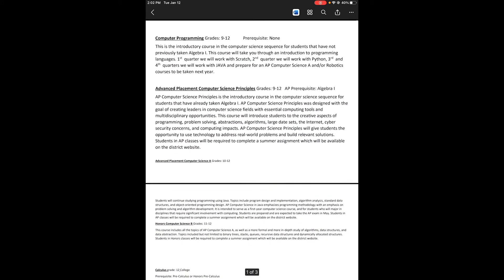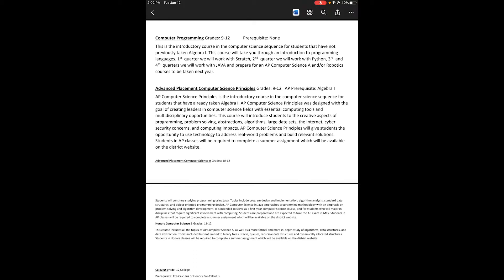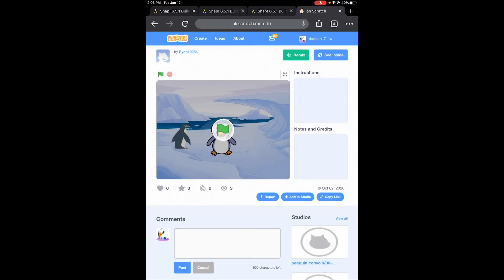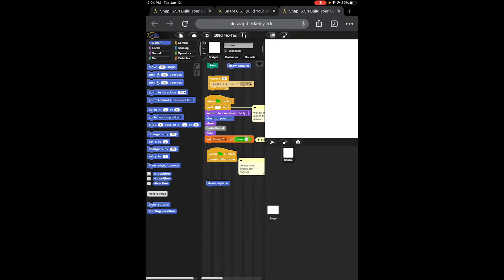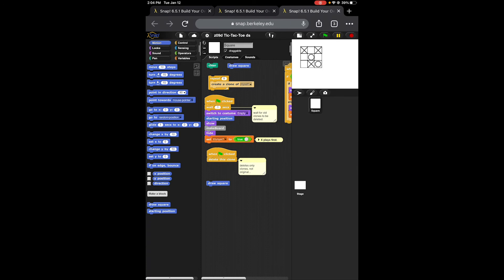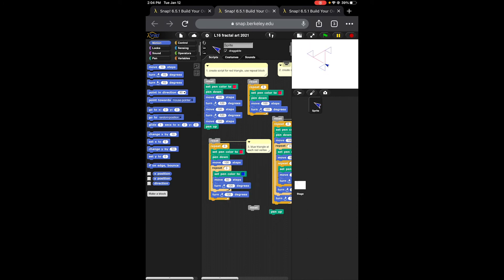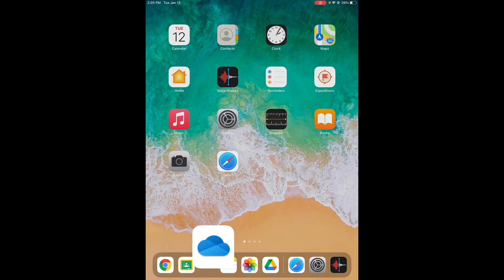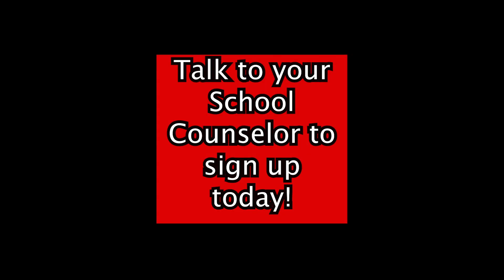EIHS - MATH Elective Courses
Math Electives -
AP Computer Science A
AP Computer Science Principles
AP Statistics
Calculus (College Credit)
Computer Programming
Pre-Calculus

Director of Mathematics and Science Mr. Frank Pillitteri